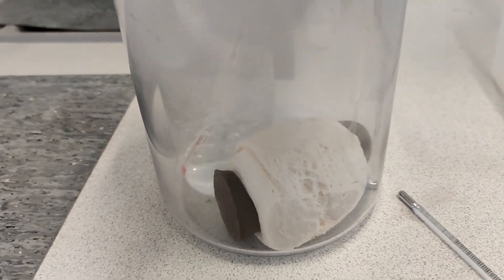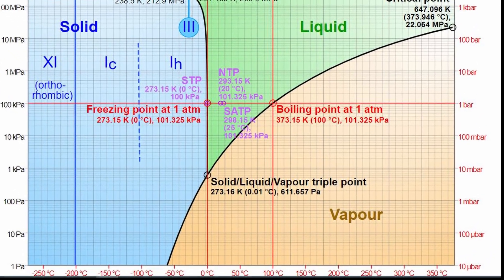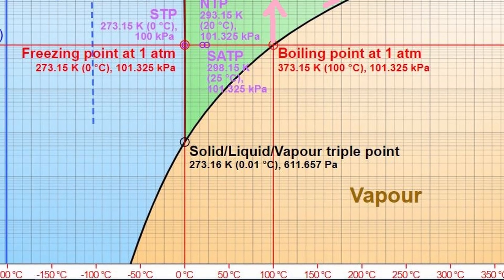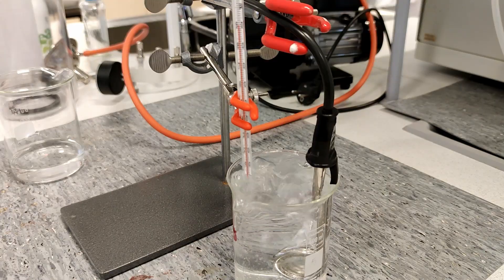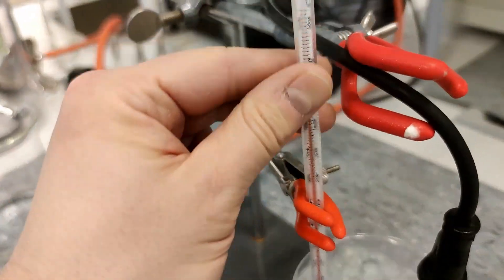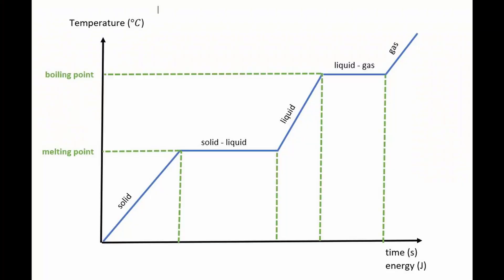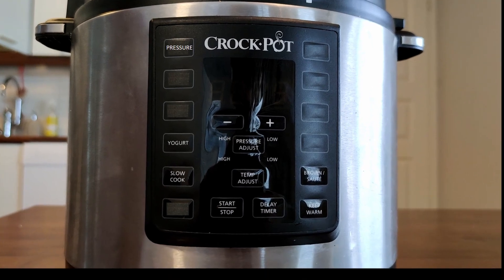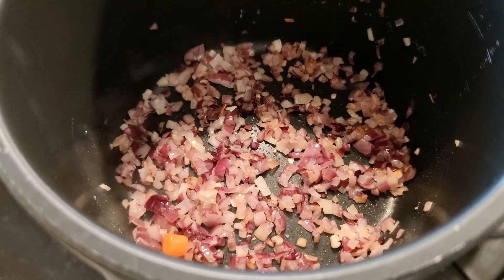How pressure cooker works (Science in kitchen part 2)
In this video we'll introduce physics behind pressure cooking and show how modern day pressure cooker works.

Gadgets used: Vacuum pump, Crock pot Express
Video shot with Xiaomi Mi Note 10
Edited in Da Vinci Resolve 16